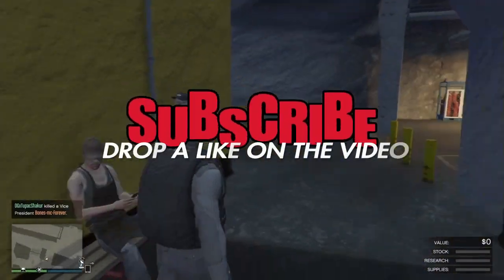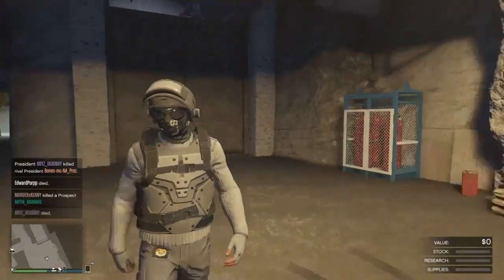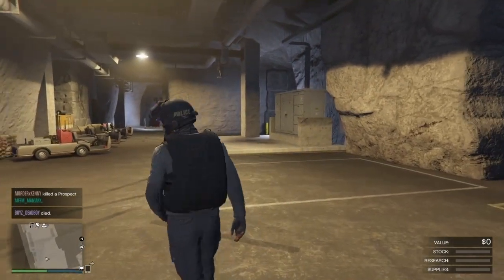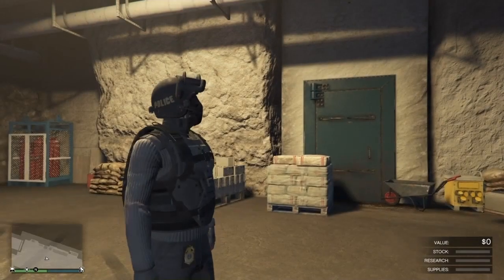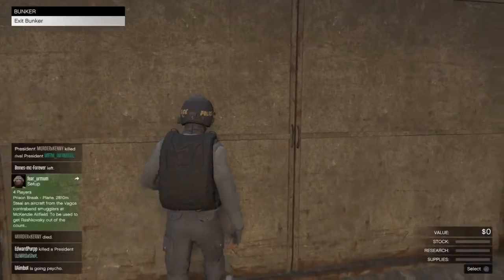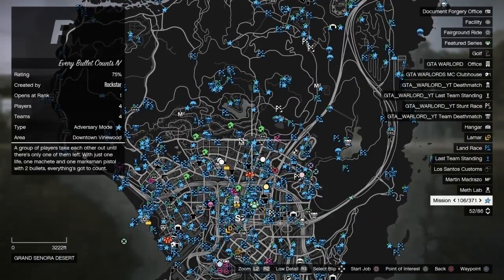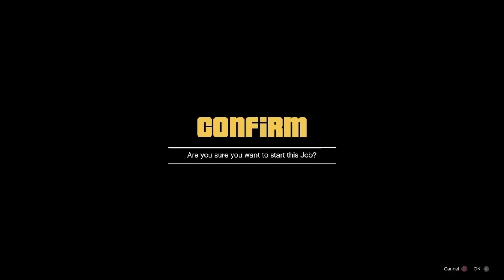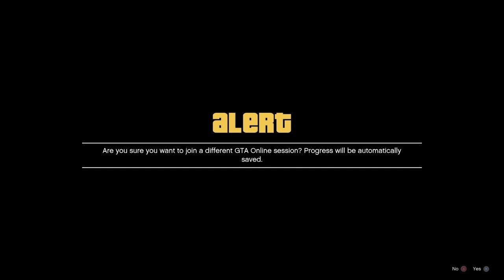**SOLO**TELEPORT**ANYWHERE**10 SECONDS**PS4 AND XBOX**AFTER 1.48**GTA 5 ONLINE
GTA 5 ONLINE GLITCHES TELEPORT ANYWHERE ON THE MAP GUYS THIS IS A EASY METHOD STILL WORKING AFTER PATCH 1 48 GTA 5 ONLINE 2019
DROP A LIKE ON THE VIDEO GUYS

SHARE    LIKE     &   S U B S C R I B E   N O W